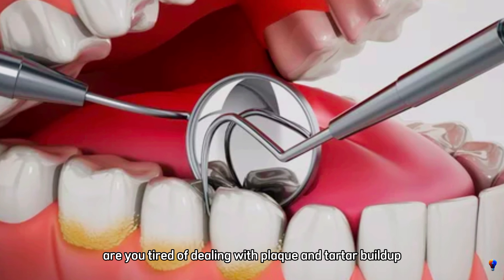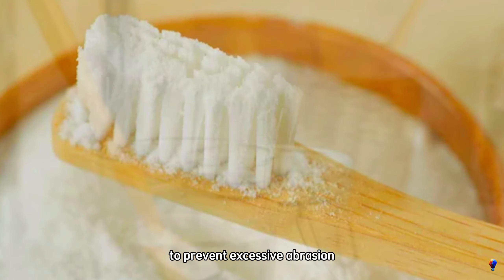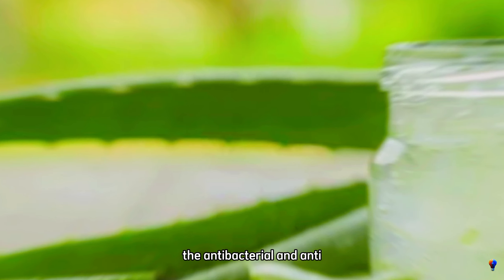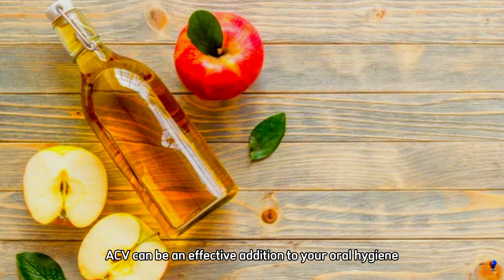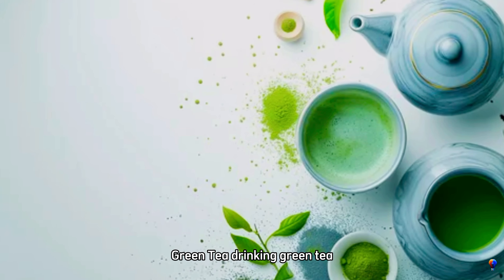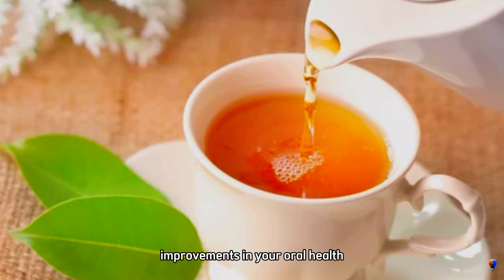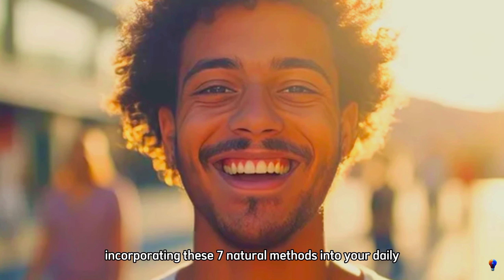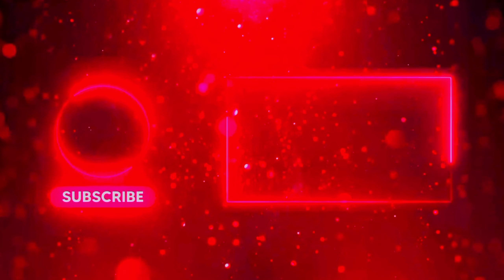7 natural ways to remove plaque e tarter buildup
7 natural ways to remove plaque e tarter buildup